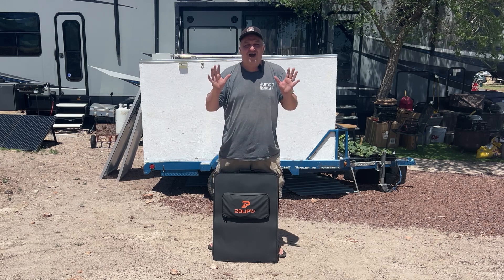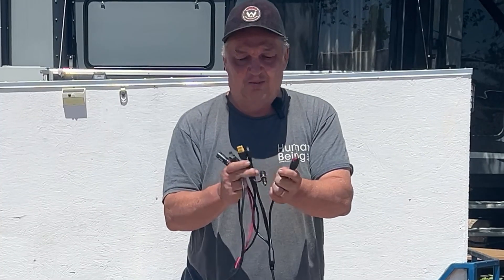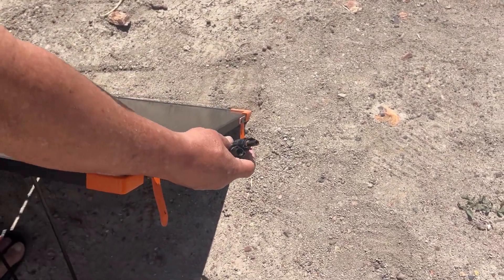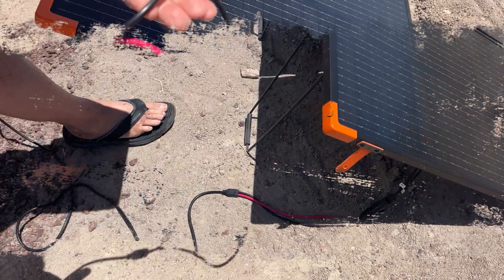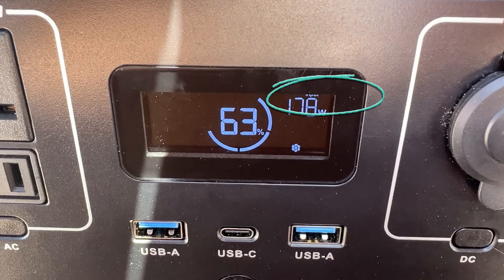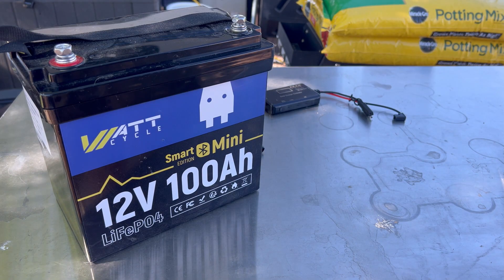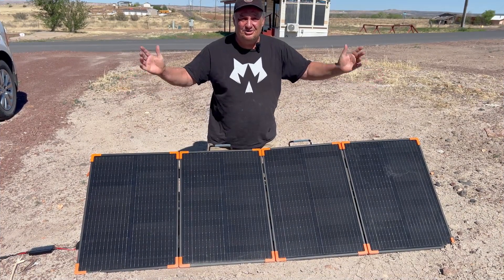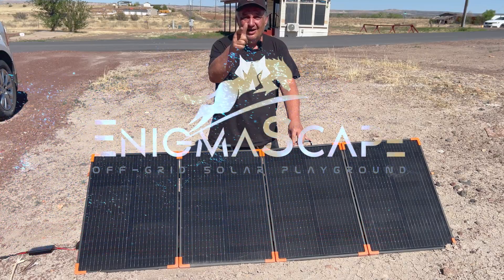Zoupw 200w Portable Solar Panel Suitcase Test & Review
These Zoupw solar panels are amazing! We tested the 450w panel a while back and we were blown away and it quickly became our favorite large portable solar panel. In this video we test the Zoupw 200w portable solar panel to see if it will be our new favorite 200w panel!

Parts/Accessories:
25w 30ohm Resistor I used in the video